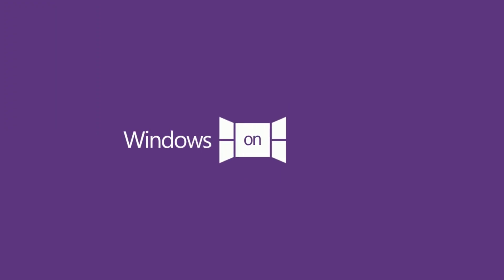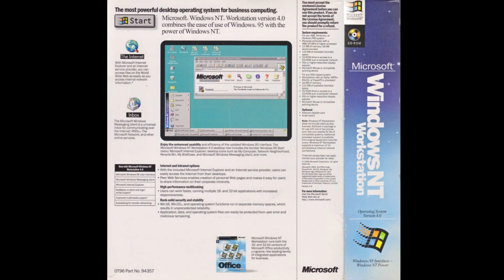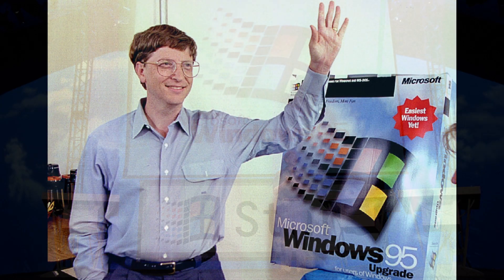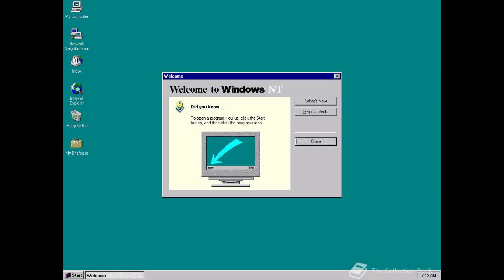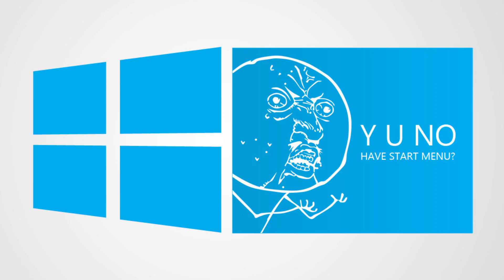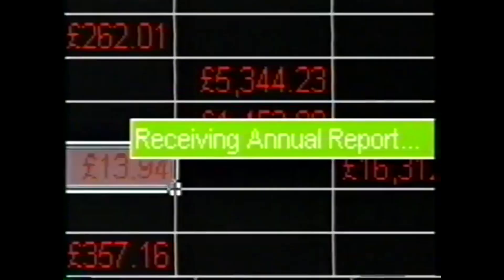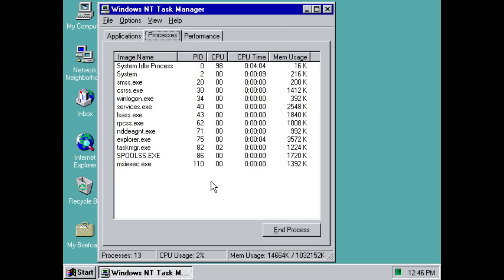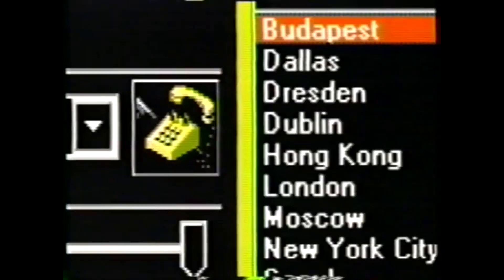What Is Windows NT 4?